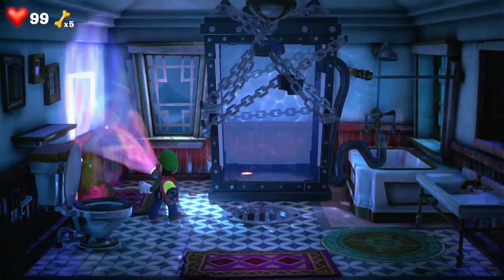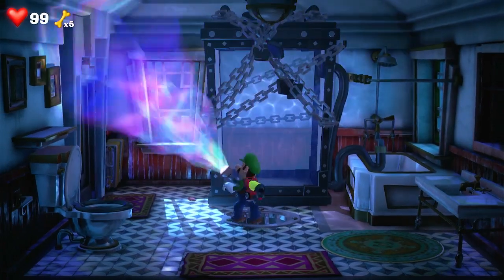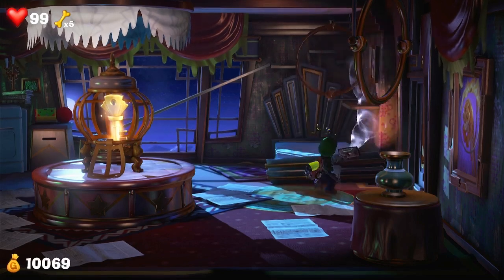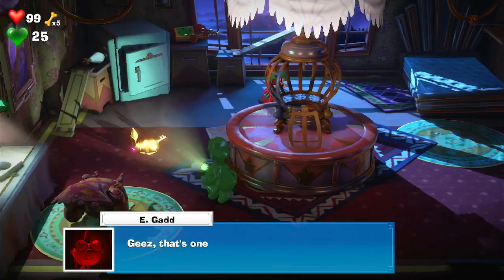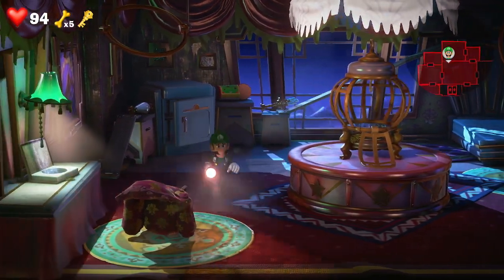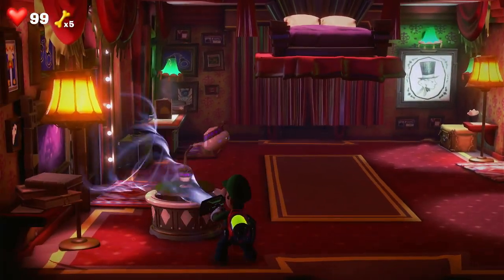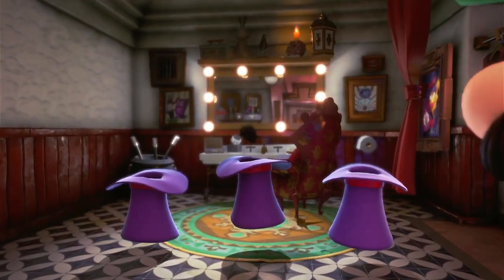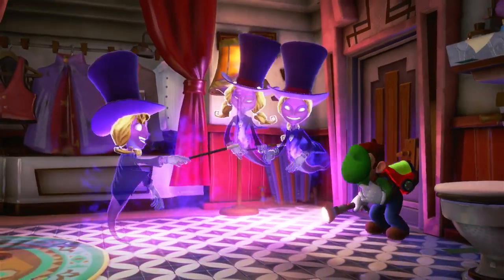Let's Play Luigi's Mansion 3 Gameplay Walkthrough Part 30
Hello and Welcome to Let's Play Luigi's Mansion 3 Episode 30.

Welcome To The Last Resort

The game starts up with Princess Peach, Mario, Three of The Mushroom Kingdom Toads, Luigi and Luigi Polterpup heading over to a hotel called " The Last Resort ". It was a tall golden hotel which only for special guests to stay on vacation.

The owner of the hotel which name is Hellen Gravely happen to appreciate the Princess and The Mario Bros for coming over to stay at the hotel. As Hellen shows them to their rooms, Luigi and Polterpup went to their room to sleep for a night. Suddenly Luigi awoken by Peach scream and everything look very differently. As it turns out, Hellen Gravely and the rest of the others were all ghost and the hotel " The Last Resort " was a trap to capture Luigi and his friends. Hellen Gravely reveals that this was her plan all along and also was actually doing this for King Boo.

You as Luigi our green clad hero will have to conquer his fears to save his friend. Along the way Luigi will get a new vacuum Poltergust G-00 and a new allies Gooigi help to overcome the puzzling contraptions and mischievous boss on each themed floor.

Game Info :

Name: Luigi's Mansion 3.
Developer: Next Level Games.
Publisher: Nintendo.
Platforms: Nintendo Switch.
Release Date: November 31, 2019.